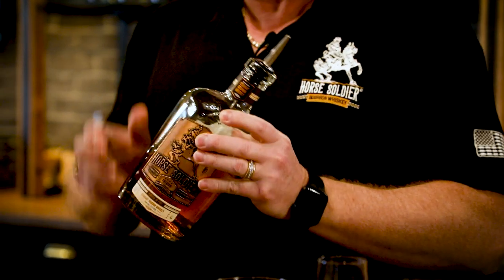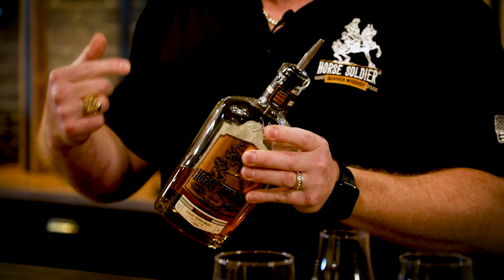Know Your Shit: Bourbon & Whiskey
You may know how to drink Whiskey, but do you know how to enjoy Whiskey?
Go check out our friends over at Horse Soldier Bourbon to refine your palate!